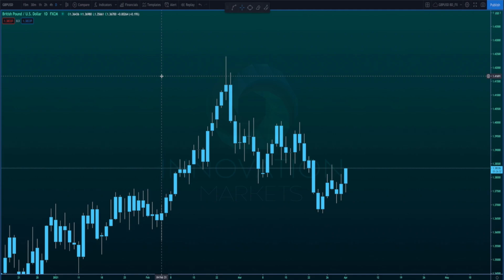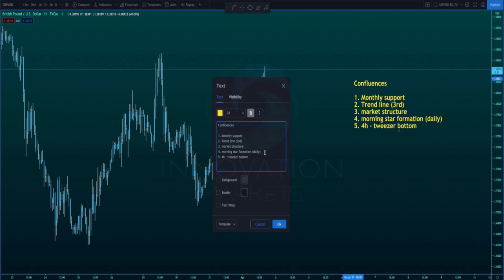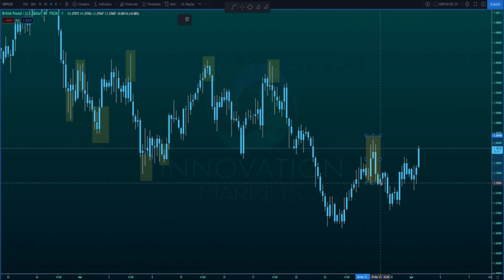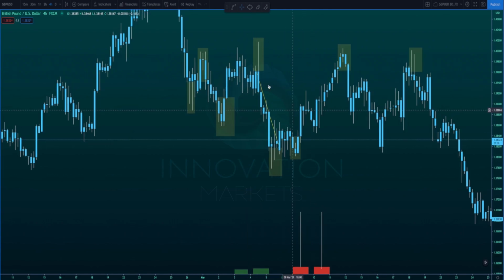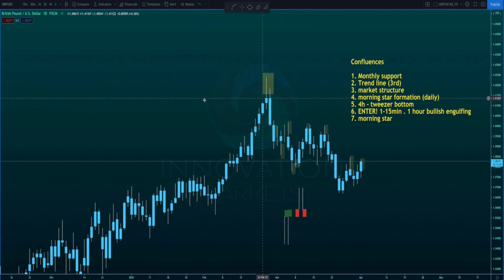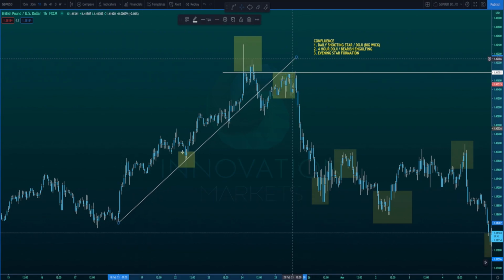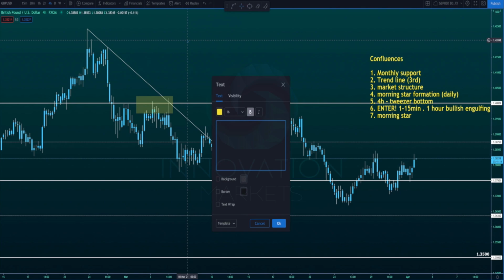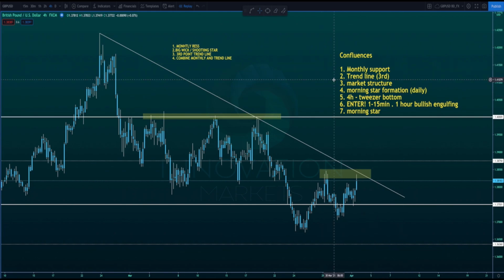FOREX PRICE ACTION - LESSON 5 (PART 2)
Welcome to Lesson 5 of our FREE Forex education course. In this almost 2 HOUR LESSON we break down PRICE ACTION in-depth and teach you the MOST IMPORTANT elements of structuring your charts for the utmost clarity in the markets. We have no doubt this lesson will improve your trading tenfold.

Grab a notepad and pen, take notes... there's a lot to cover!

This will cover all the important information you need to get started whether you’re a beginner or an experienced investor/trader.

BECOME AN INNOVATION MARKETS MEMBER HERE! Head to the link below to join the community⬇️⬇️